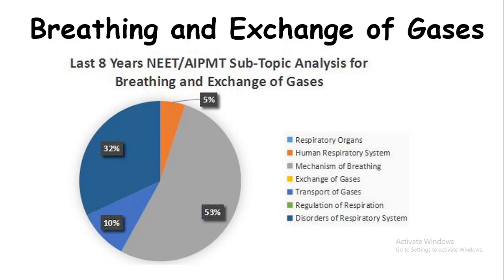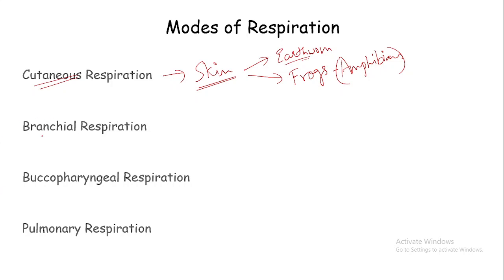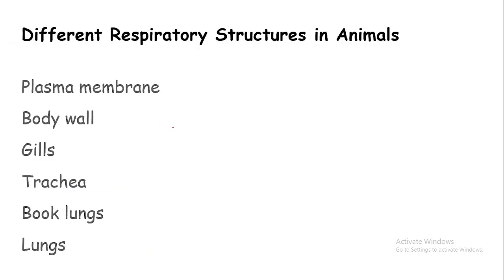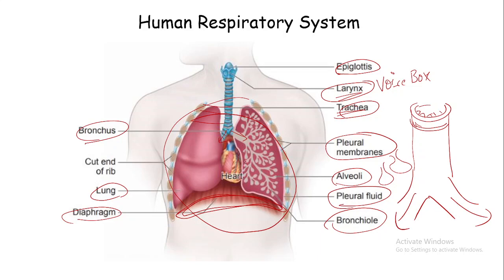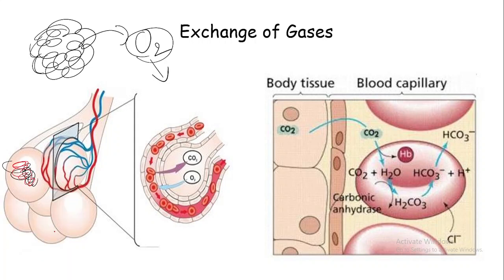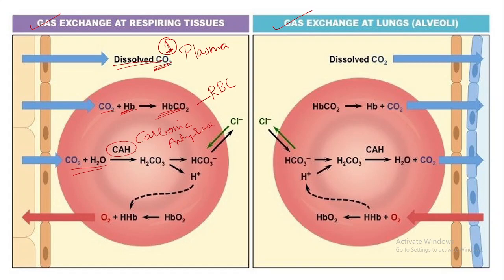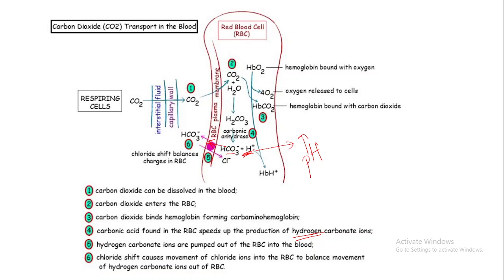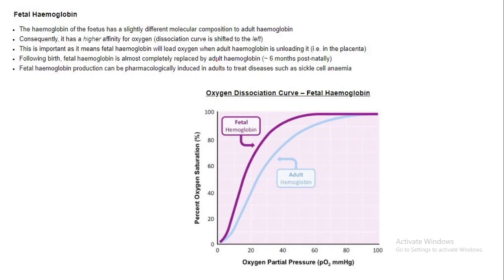Respiration CLASS 1